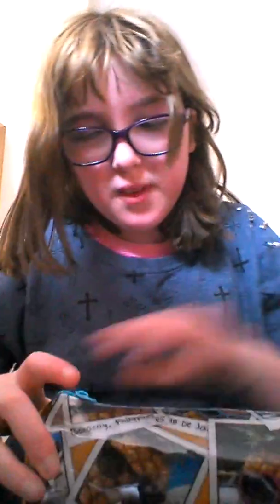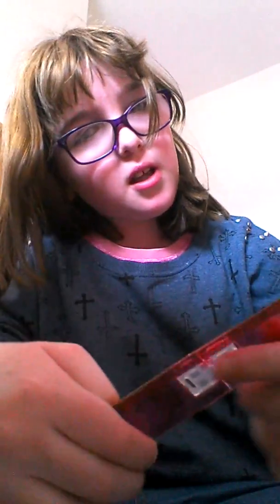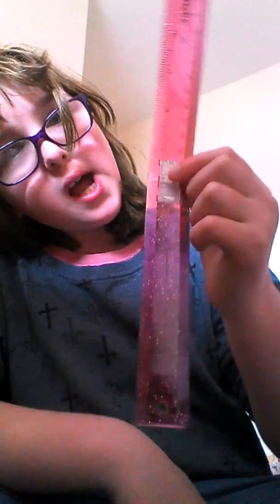Back to school finish